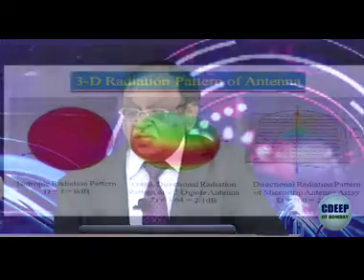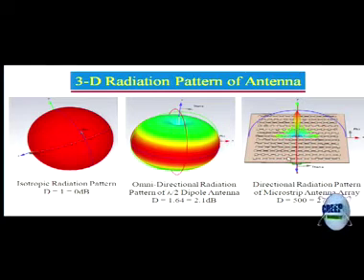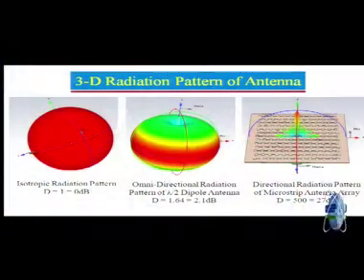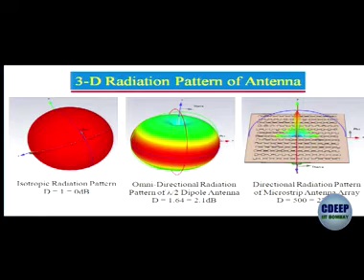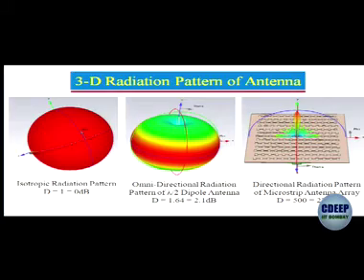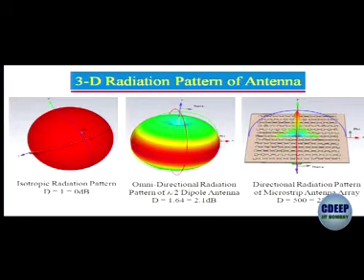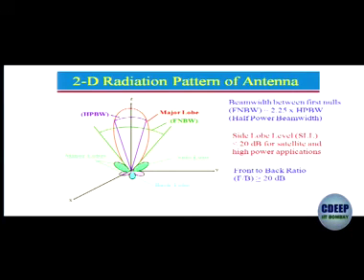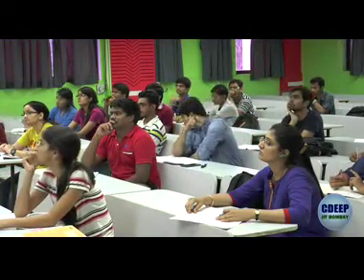EE609-L2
Autumn 2016